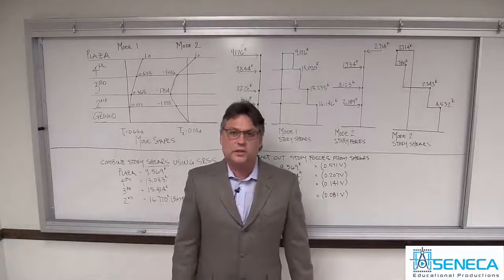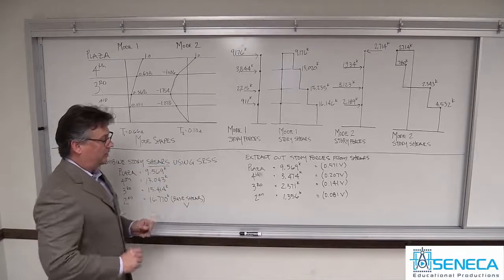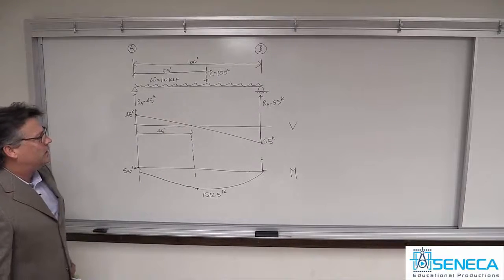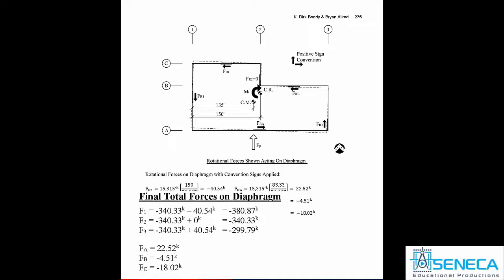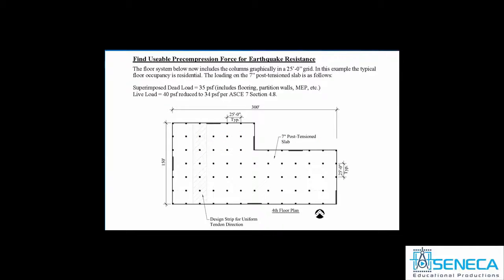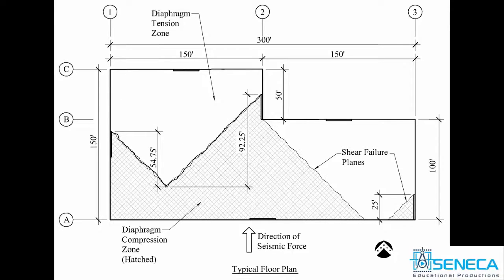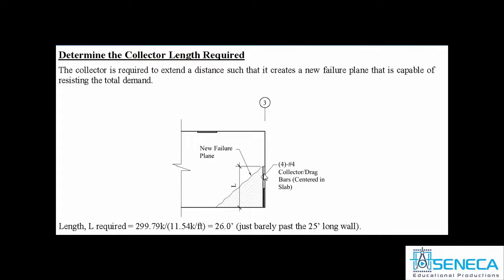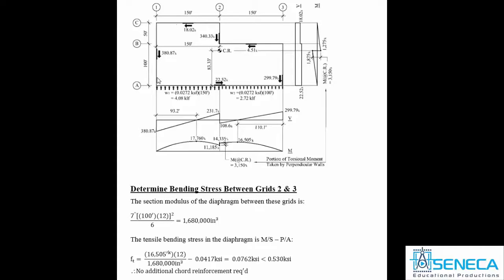Design of a Post-Tensioned Concrete Flat Plate Seismic Diaphragm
The complete design of a post-tensioned concrete flat plate diaphragm.  This methodology has been used by practicing engineers for well over 30 years and includes the use of precompression due to unbonded tendons.